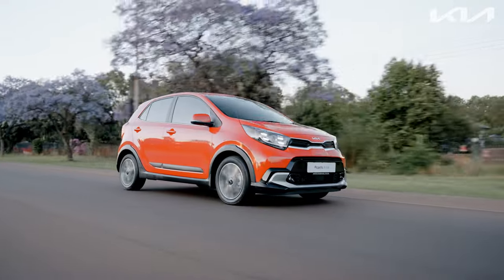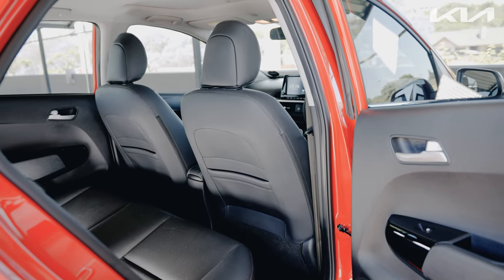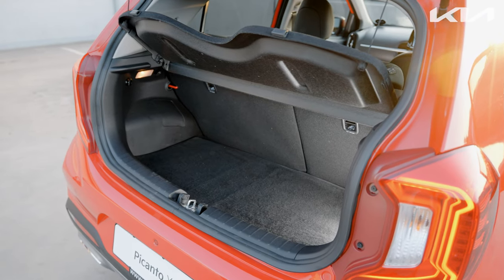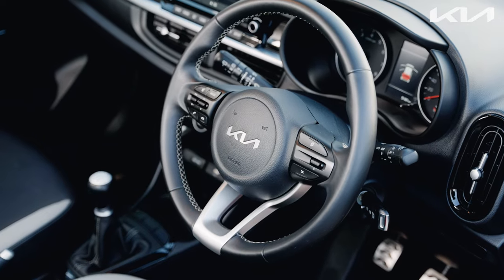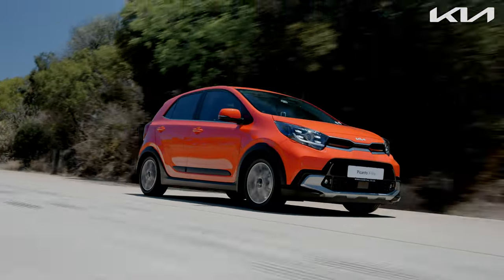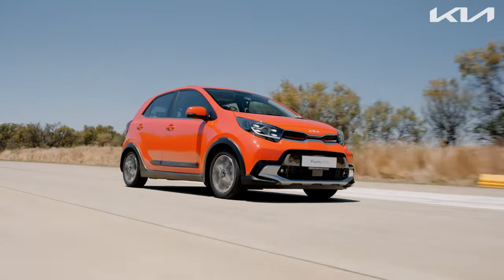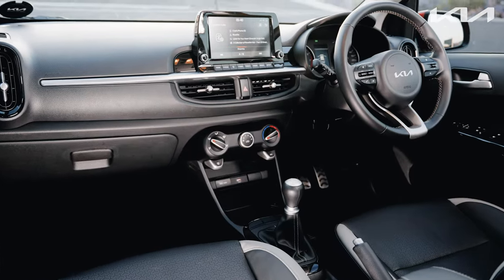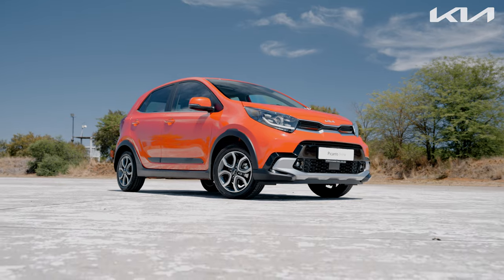Exploring the 2023 Kia Picanto X-Line: Long-Term Adventure Companion! 🚗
Welcome to the ultimate long-term journey with the 2023 Kia Picanto X-Line! Join us as we dive into the details of this compact powerhouse that seamlessly blends style, performance, and practicality. 🌟

🚗 Design That Turns Heads: The Kia Picanto X-Line boasts a head-turning design that effortlessly combines sporty aesthetics with urban functionality. From its bold front grille to the stylish roof rails, this car is a visual delight on any road. Whether you're navigating city streets or embarking on a weekend getaway, the Picanto X-Line is sure to make a statement.

🛣️ Built for the Long Haul: Our long-term experience with the Picanto X-Line has revealed its robust build and reliability. This compact car is not just about looks; it's engineered to handle the challenges of everyday driving with ease. The agile handling and smooth ride make every journey a pleasure, while the fuel efficiency ensures you can go the extra mile without breaking the bank.

🌈 Tech-Savvy Interior: Step inside the Picanto X-Line, and you'll find a tech-savvy haven. The modern and well-appointed interior is designed with the driver in mind. The intuitive infotainment system, complete with smartphone integration, keeps you connected on the go. With ample legroom and comfortable seating, this car proves that small size doesn't mean compromising on comfort.

🌐 Versatility Redefined: One of the standout features of the Picanto X-Line is its versatility. Whether you're tackling city traffic or escaping to the countryside, this car adapts to your lifestyle. The compact size makes parking a breeze, while the surprisingly spacious cargo area accommodates your gear for weekend adventures.

🌿 Eco-Friendly Efficiency: As we navigate the roads in our long-term Picanto X-Line, we're impressed by its eco-friendly credentials. The fuel-efficient engine not only saves you money at the pump but also contributes to a greener planet. Kia has seamlessly blended performance and sustainability, making the Picanto X-Line a responsible choice for the environmentally conscious driver.

Join us on this long-term adventure with the 2023 Kia Picanto X-Line – where style meets substance, and every journey is an experience worth sharing! 🌍